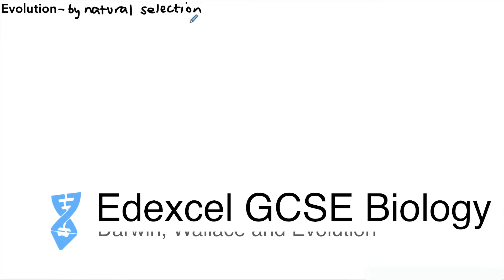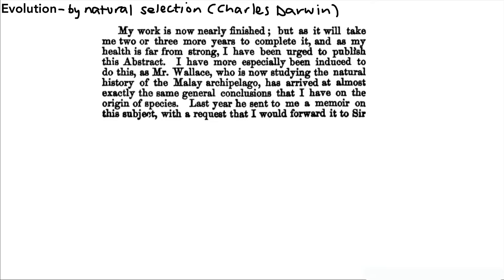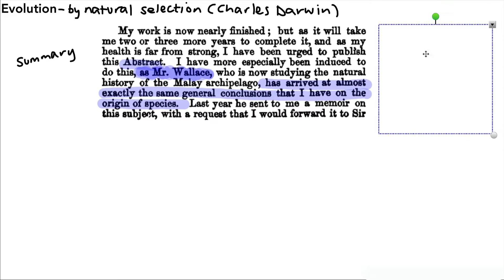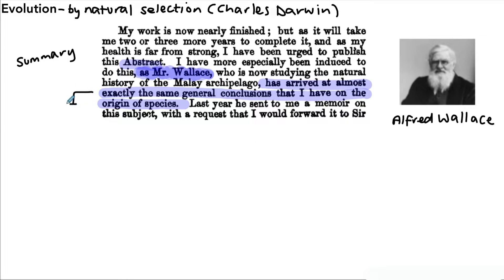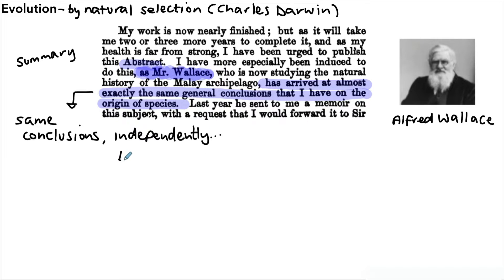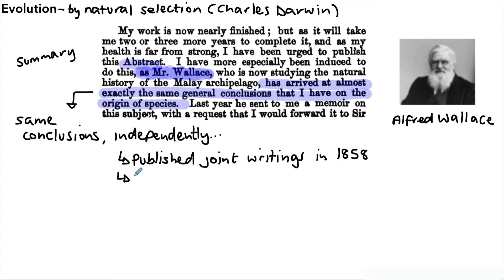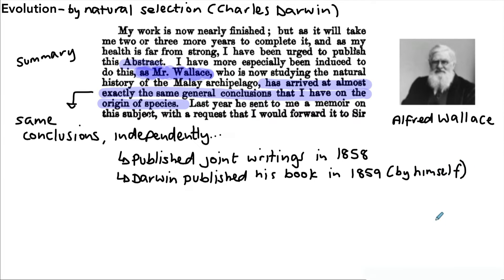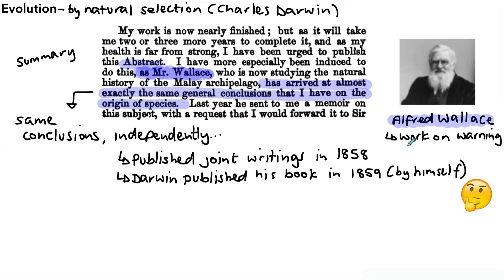Edexcel GCSE Biology - Darwin, Wallace and Evolution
A Very short video outlining the work of Charles Darwin and Alfred Wallace.